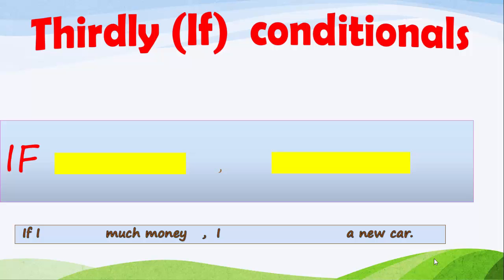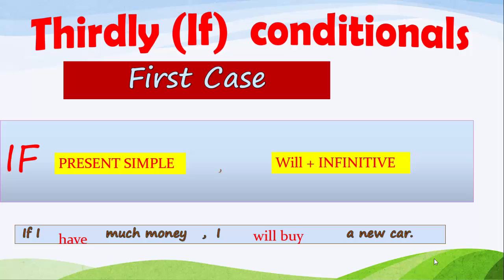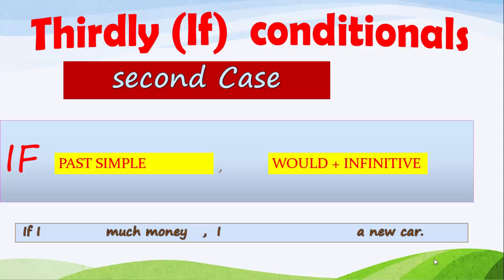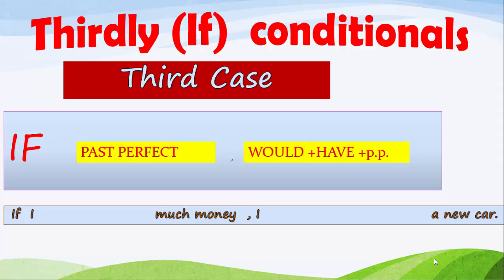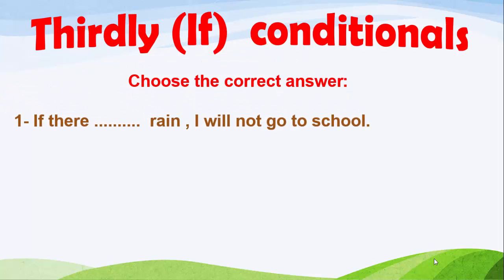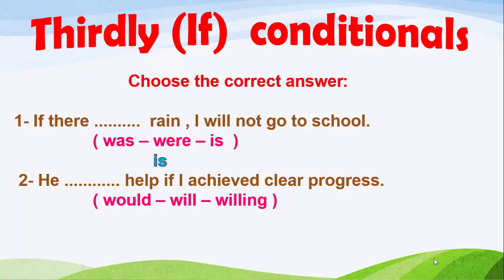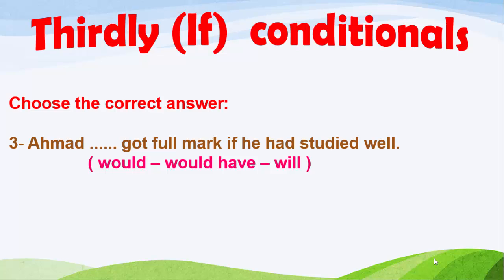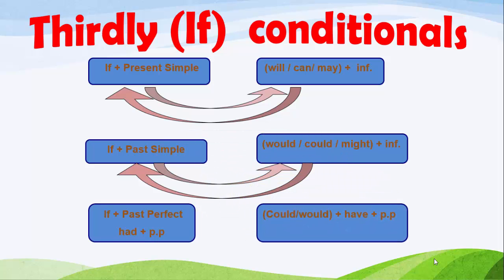Grade10 - The end of the 2nd Term Revison - IF conditionals